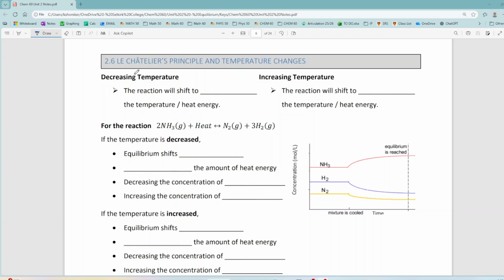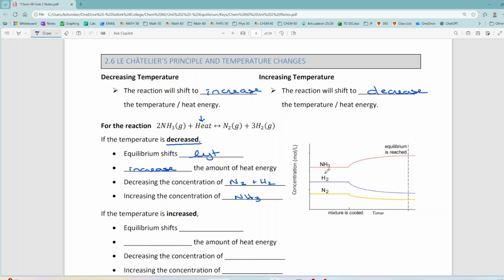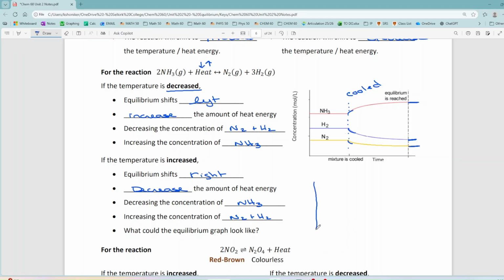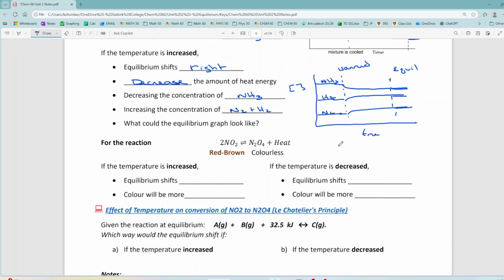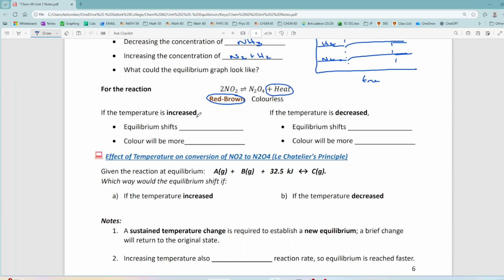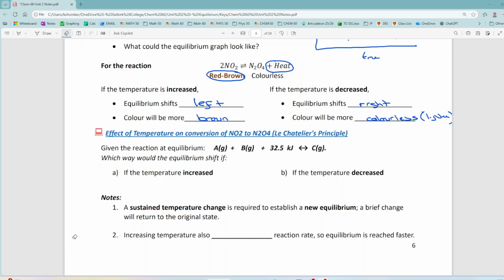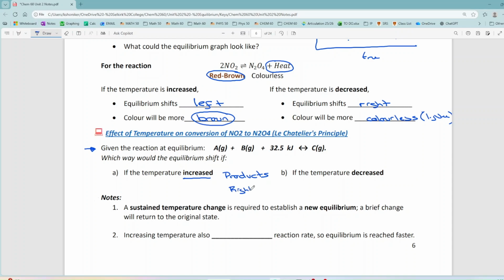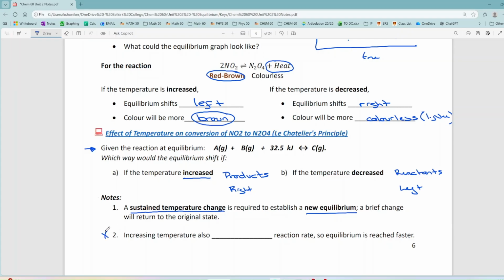2.6 LE CHÂTELIER’S PRINCIPLE AND TEMPERATURE CHANGES